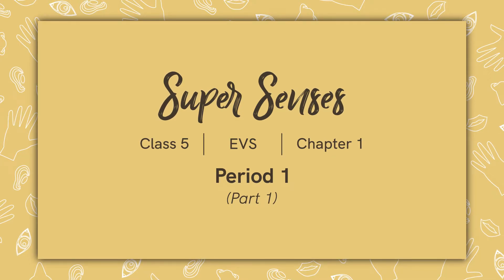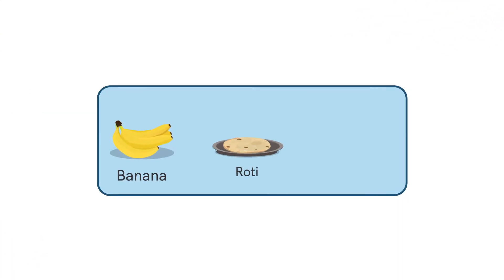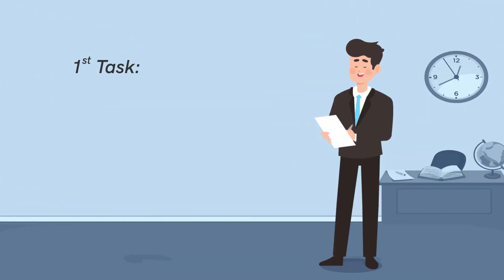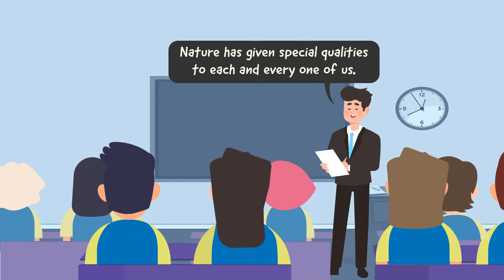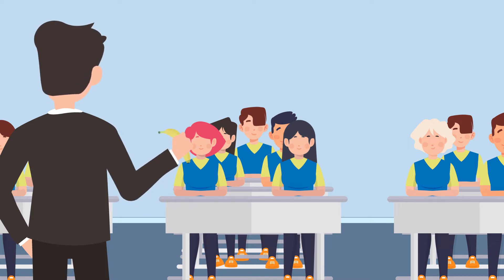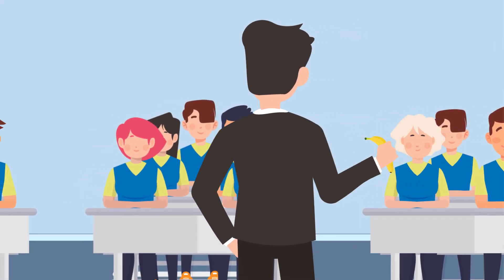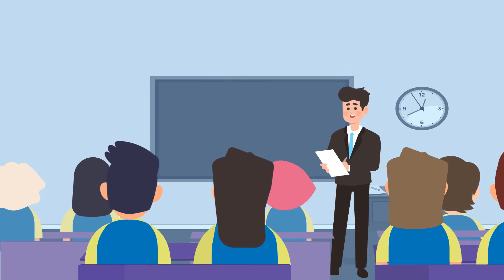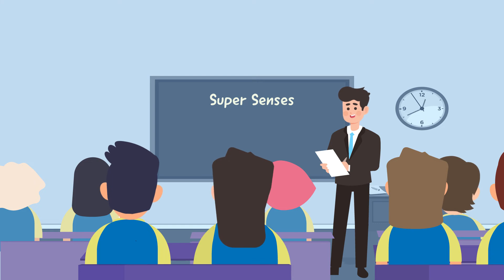Super Senses | Concept Mapping | Class 5, EVS | Chapter 1, Part -1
Concept Mapping for EVS Class 5 Chapter 1 - Super senses, how to teach kids with zero investment innovative teaching Ideas.

This Chapter we are going to learn some engaging ways to teach super senses.

The Zero Investment Innovation in Education (ZIIEI) program, run by the Sri Aurobindo Society, is a nationwide effort to bring about transformative change in education through innovative teaching methods, creative teaching ideas, and education innovation. The program focuses on the vital role of teachers in shaping the future of the nation and aims to improve the quality and accessibility of education for all by providing support and respect to teachers.

Through the Principal Leadership Program (PLP), ZIIEI works to disseminate innovative education ideas and strategies to thousands of schools nationwide, empowering principals and teachers to impart this knowledge to their own faculty. The program aims to improve the quality of education in government schools, ultimately leading to the overall development of the nation. Support ZIIEI in this crucial mission today.